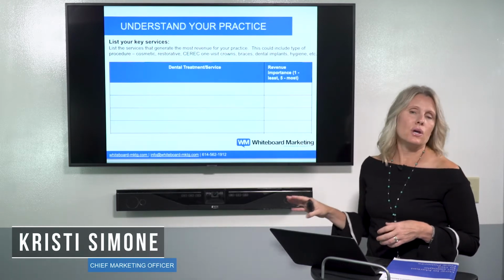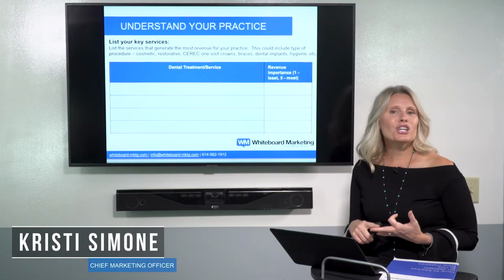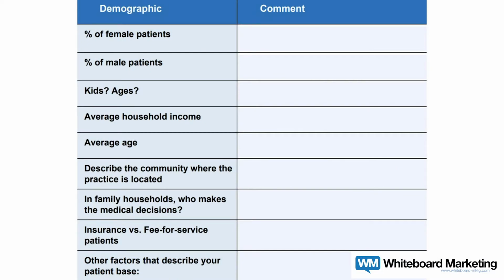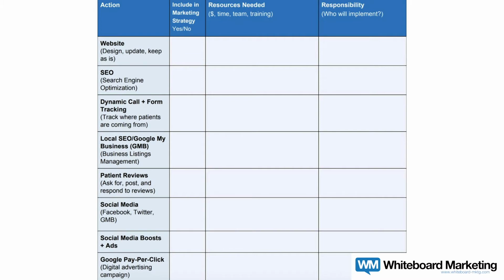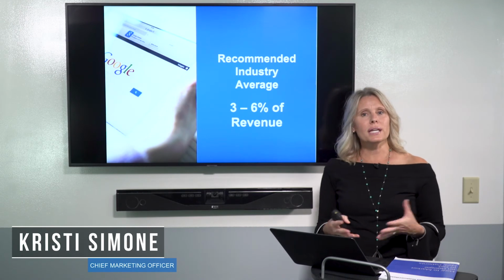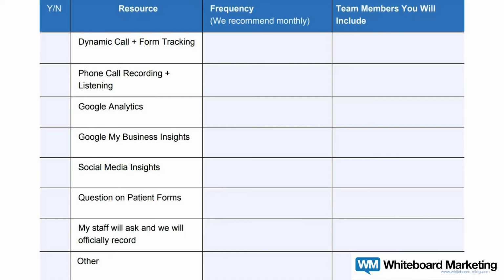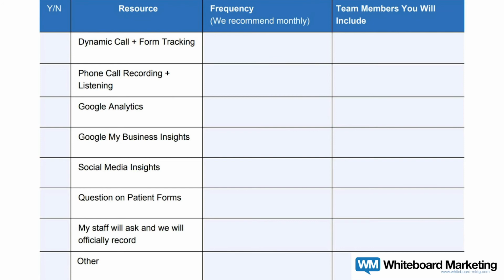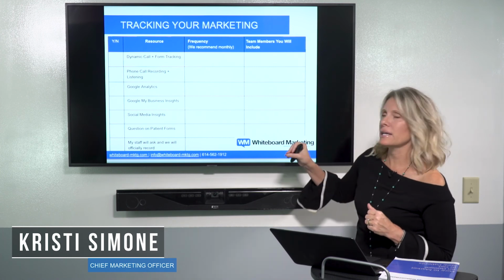Developing Your Practice Marketing Plan